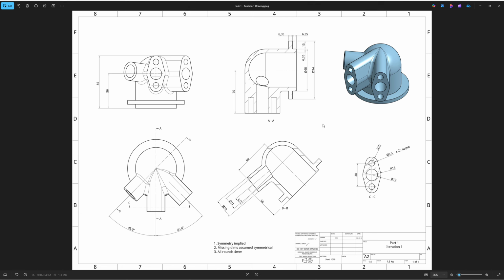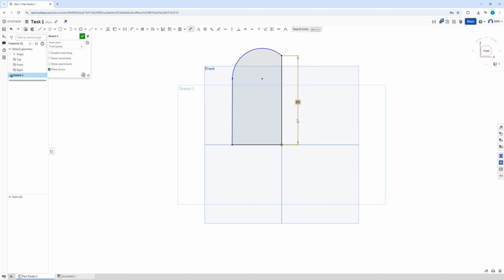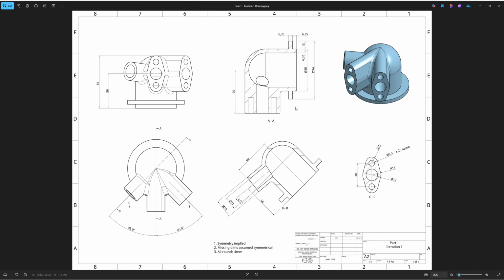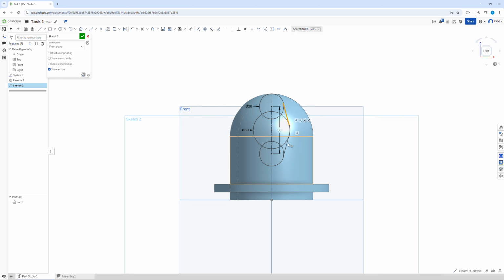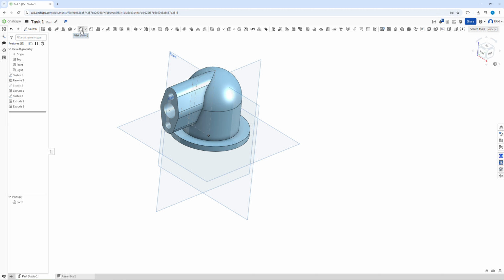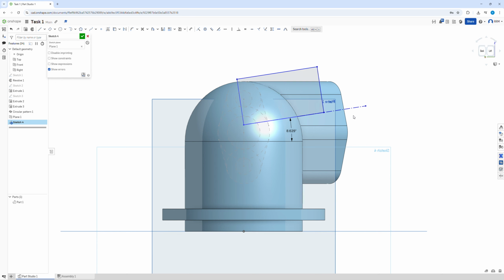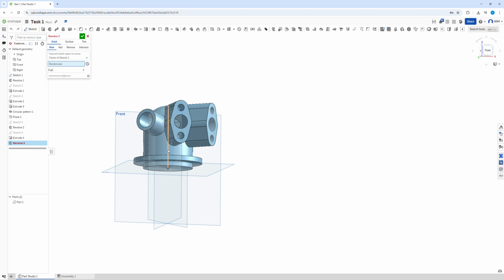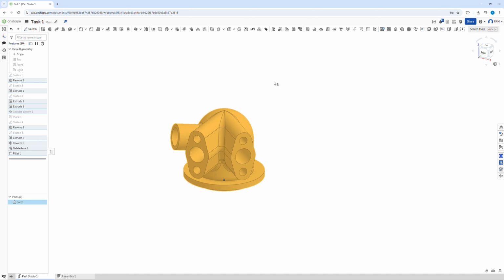Onshape - Task 1 Iteration 1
Learn how to produce the example shape using proper design intent.